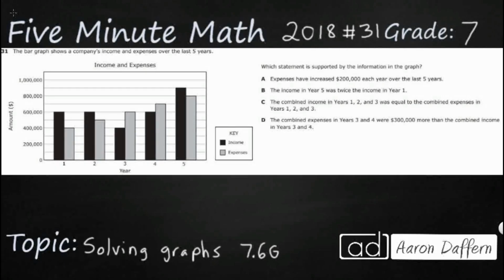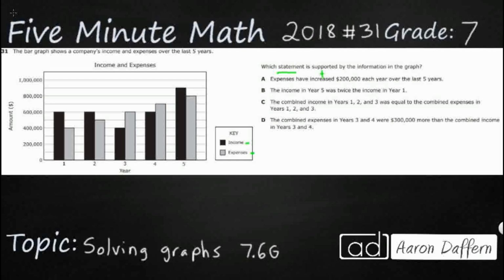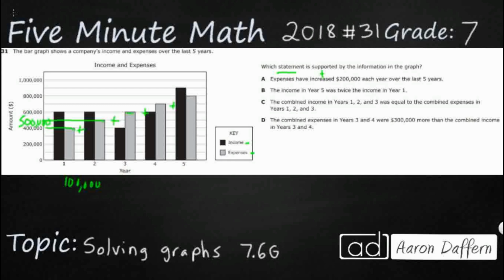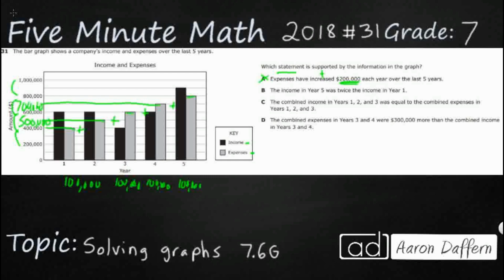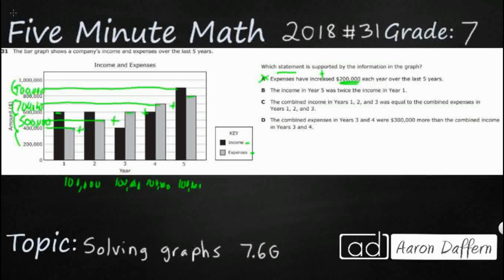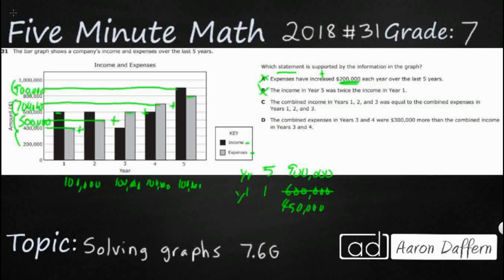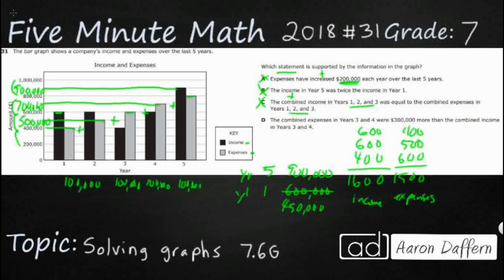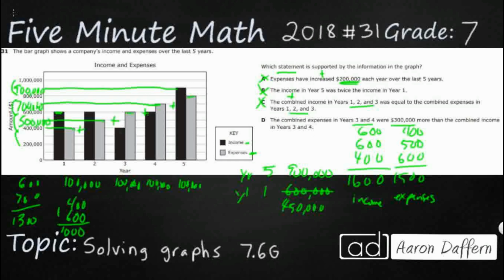7th Grade STAAR Practice Solving Graphs (7.6G - #6)